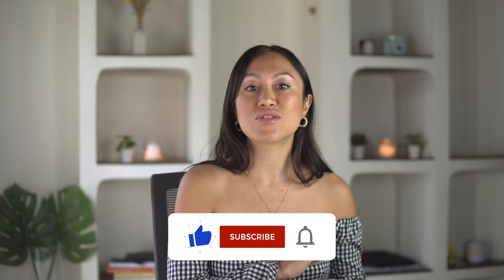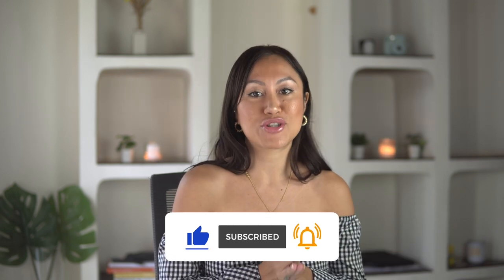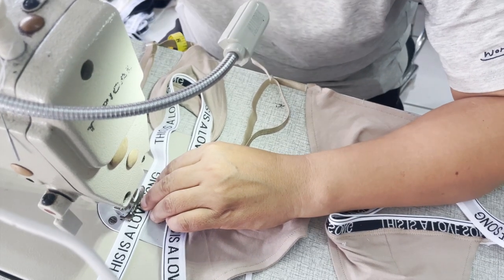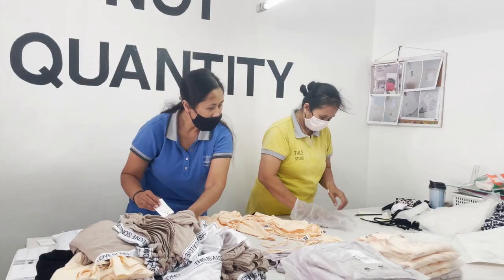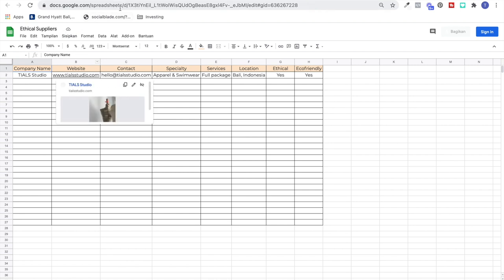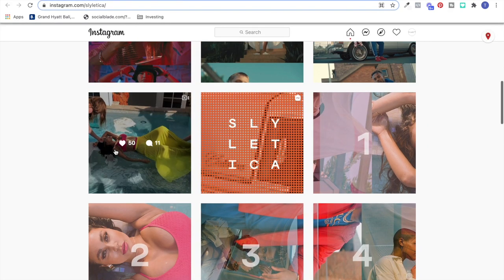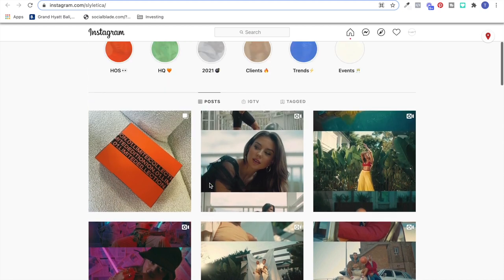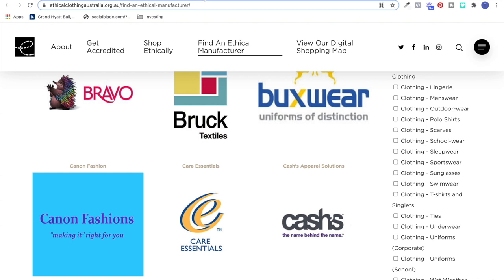HOW TO FIND A CUT AND SEW CLOTHING MANUFACTURER FOR YOUR CLOTHING LINE | START YOUR FASHION BRAND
How do you go about finding a good cut and sew clothing manufacturer for your fashion brand? This is one of the most challenging parts of your business especially if you are a start up brand.   There are many different factors that you must keep in mind when finding a good manufacturing partner that is both time efficient and can deliver high quality. If you want to learn more about finding a cut and sew clothing manufacturer then watch this video because I will show you where and how to find them!

JOIN MY FREE MASTERCLASS - How to turn your passion into profit and make consistent $10K monthly

MY FREE 'BOOST YOUR BRAND CHALLENGE' IS OVER, BUT YOU CAN GET ALL THE CONTENT HERE

SIGN UP FOR THE SYFB INSIDER LIST AND GET A SPECIAL FREEBIE FOR YOUR BRAND-BUILDING JOURNEY

PURCHASE 100 CUSTOMIZABLE SOCIAL MEDIA TEMPLATE EXCLUSIVE FOR BRAND OWNERS